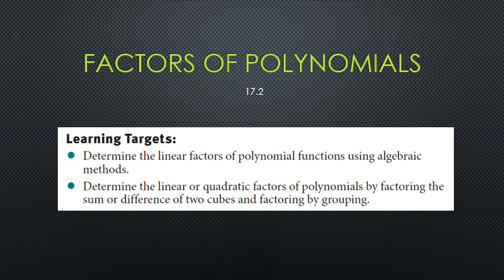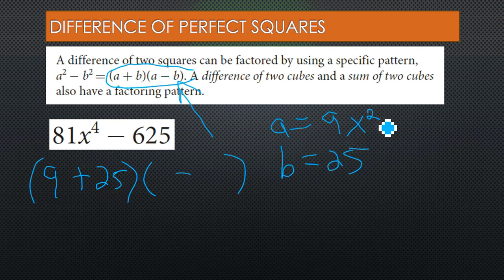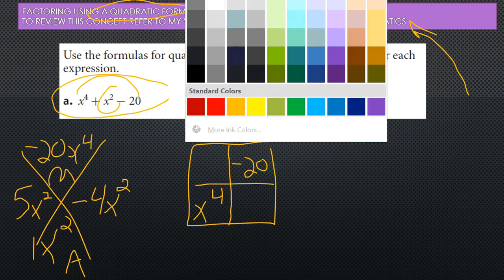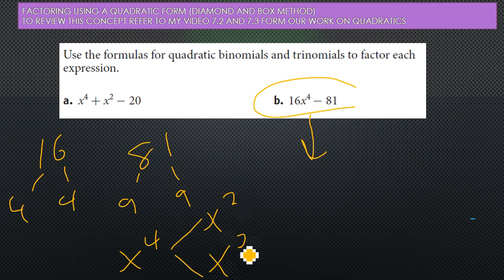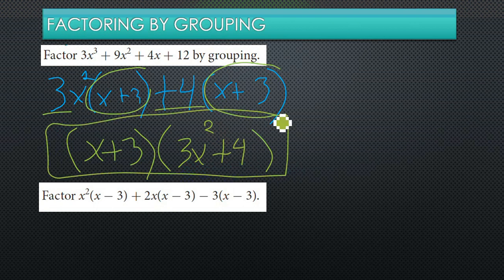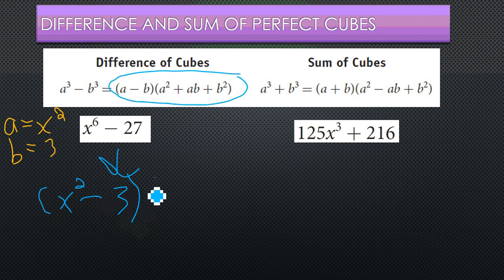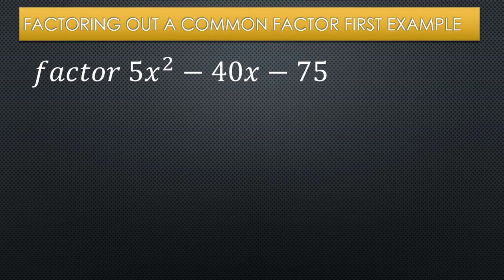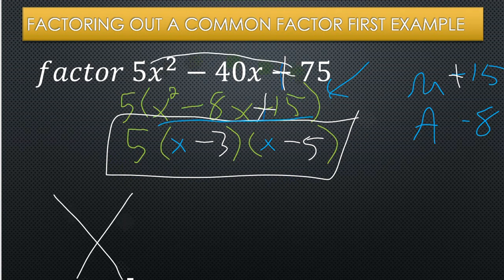17 2 polynomial factors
factoring polynomials using multiple methods